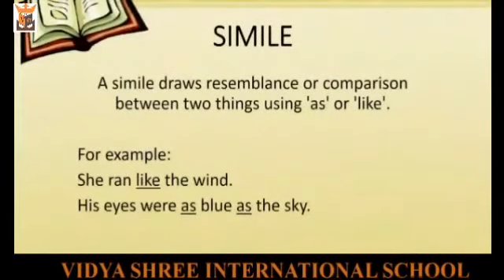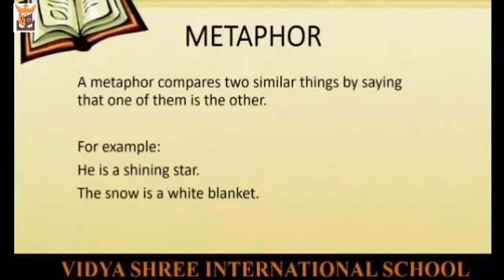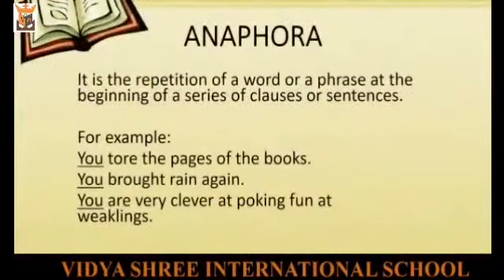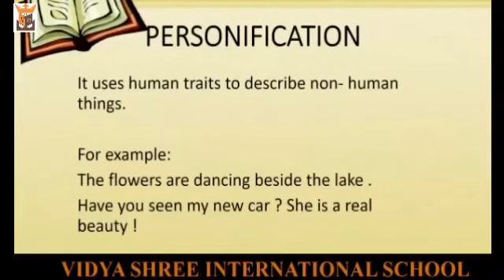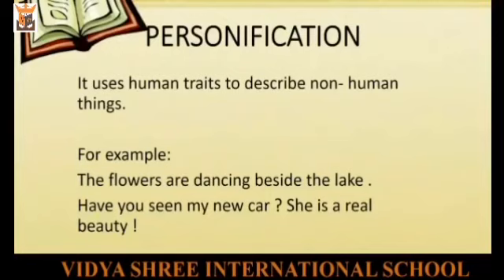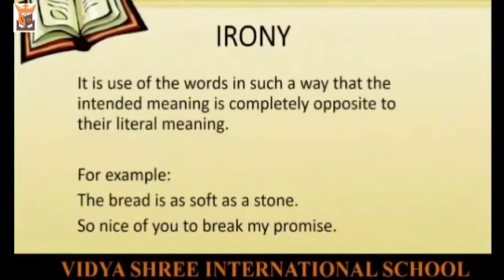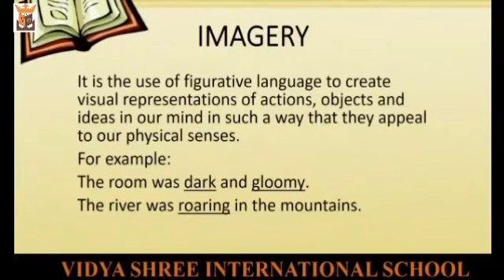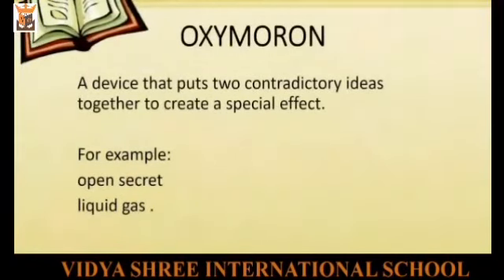BEST SCHOOL VSIS & GKK (Grade- 9 Literary Terms.)